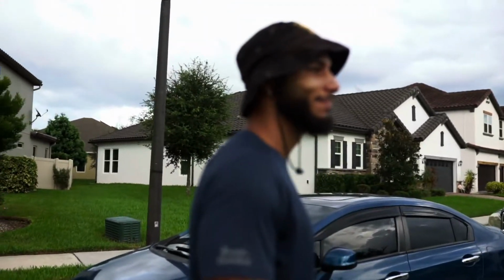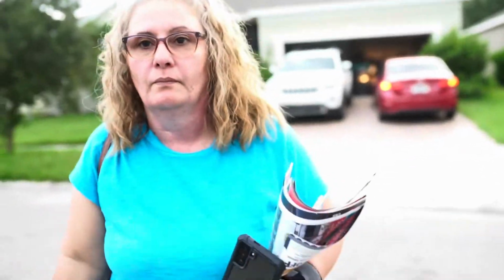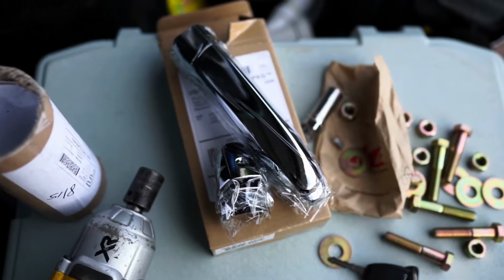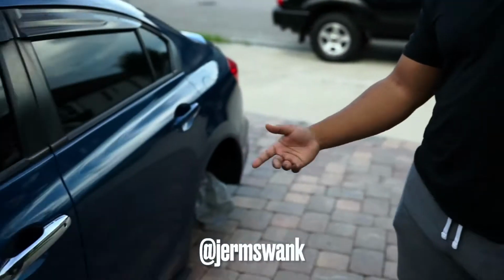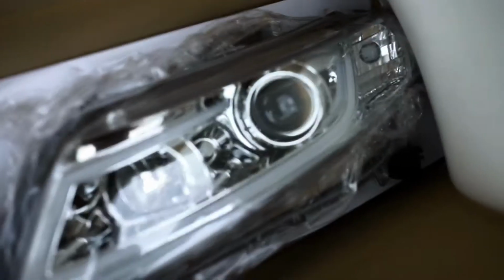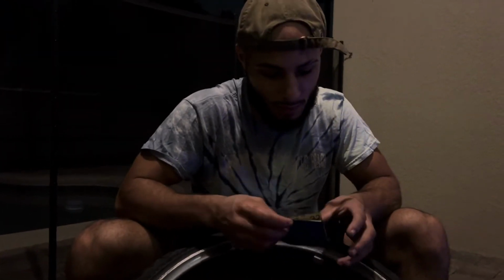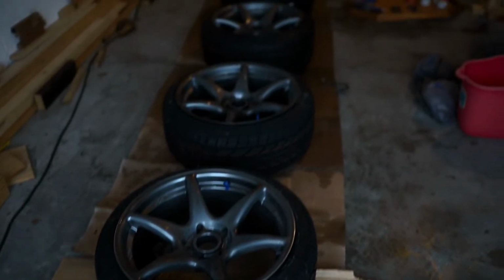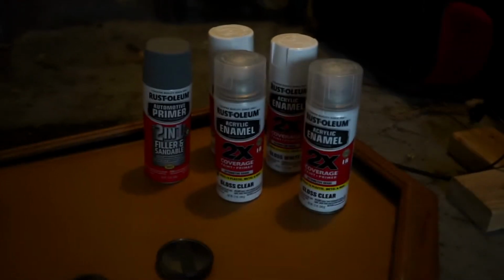STATIC CARS ONLY HAVE CONS!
cant catch a break with this car.. LOL all part of the game everyone! Things happen no worries just have to continue and build better! Thank you for all the new subs and love yall showing! Means the world!!